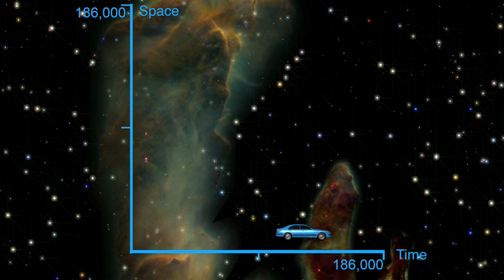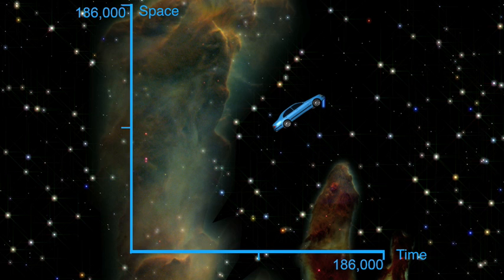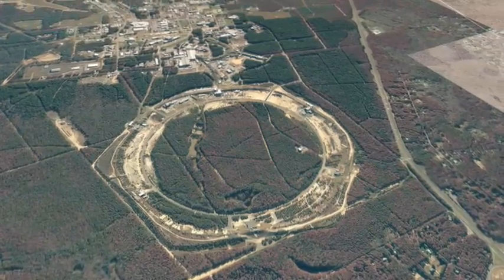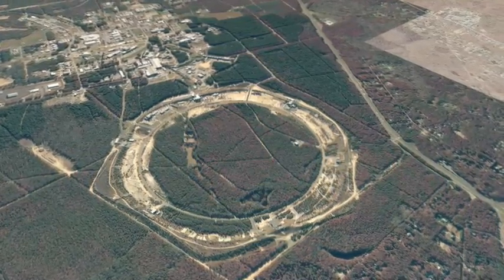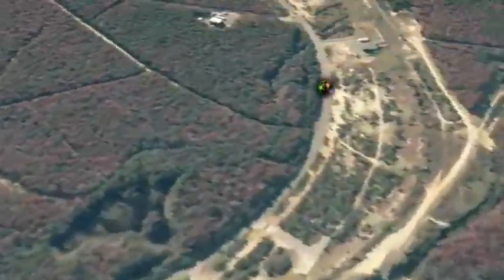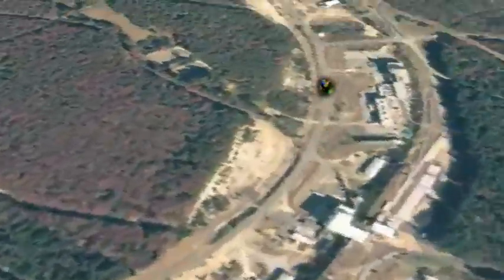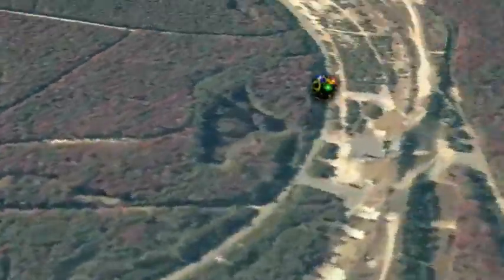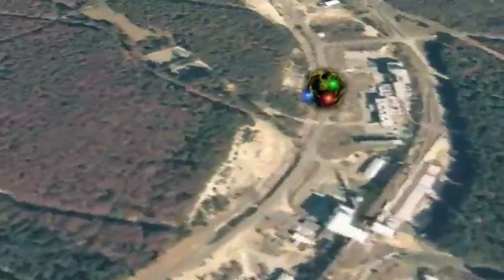Relativity - Chapter 4 of 6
An in-depth look at the ground-breaking discoveries of Albert Einstein and the implications within our physical world. (6 chapters total!)